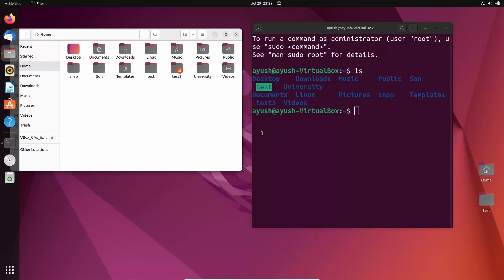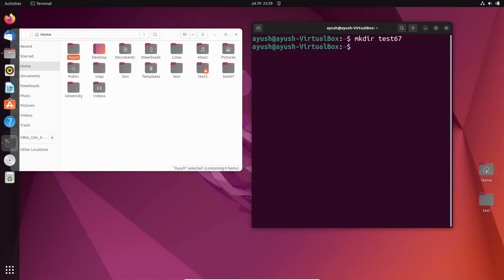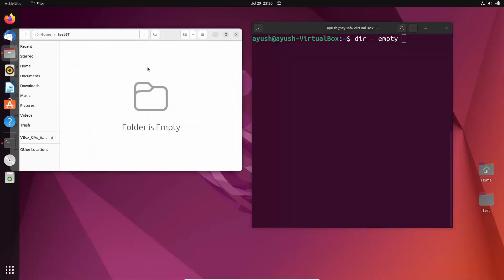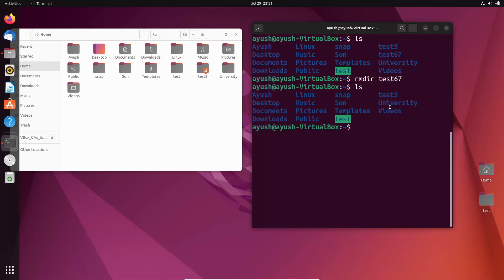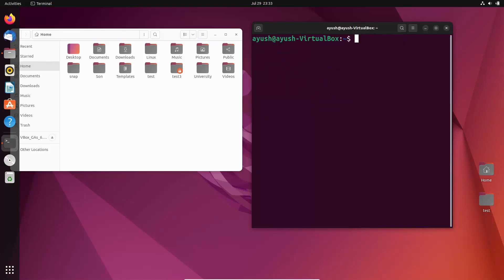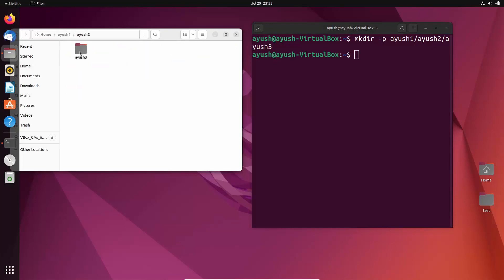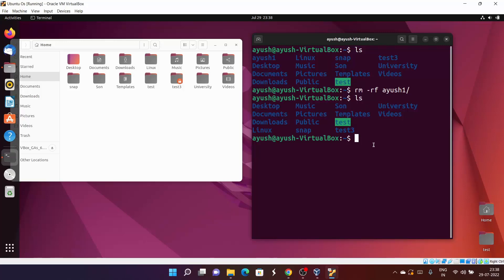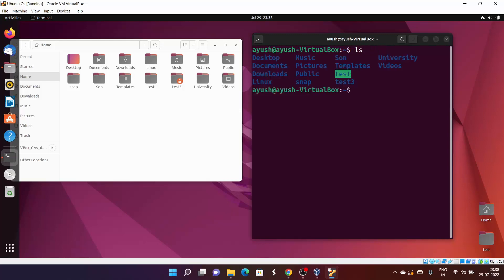Linux Command Line Basics Tutorials - rmdir Command in Linux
In this video I am going to show , How to use rmdir Command in Linux.